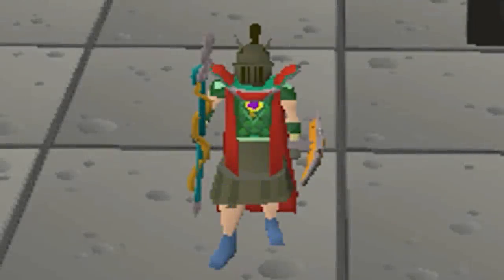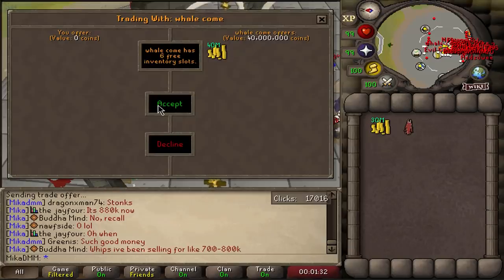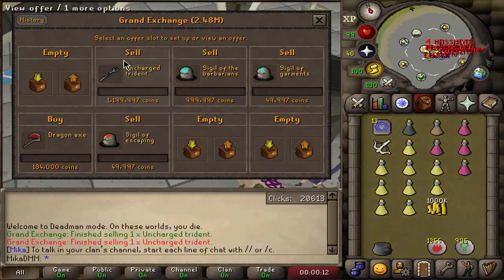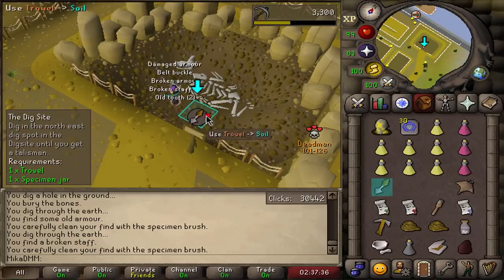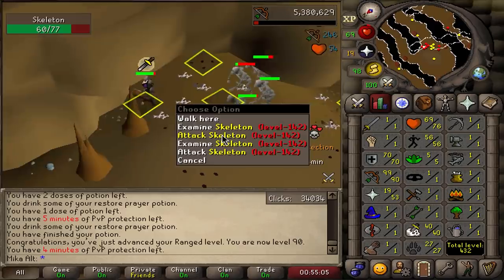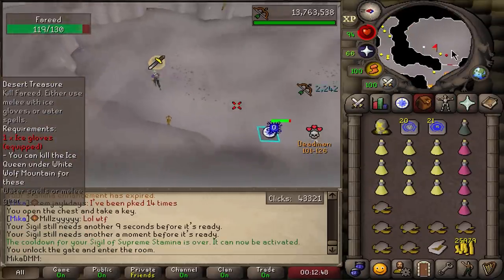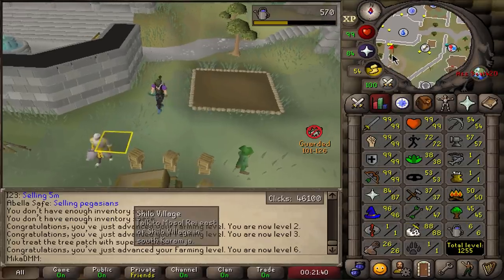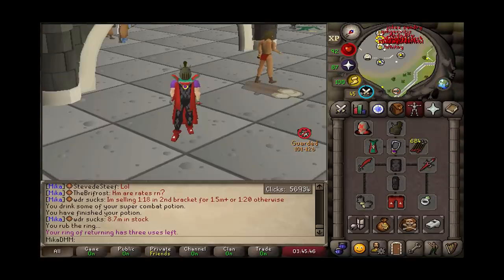He Paid 100M For This Item In The 32,000$ Deadmanmode Tournament (05)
Hey! Welcome to another deadmanmode video! Today we complete some important quests and get really nice drops! Thanks for all the support =)